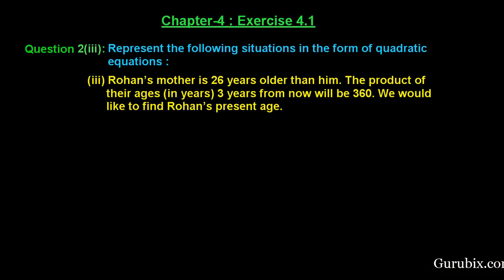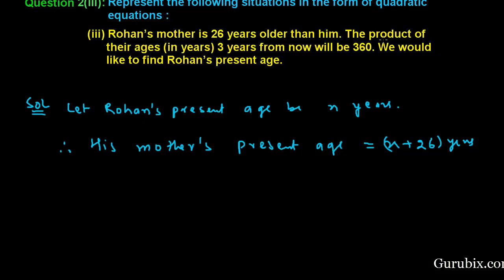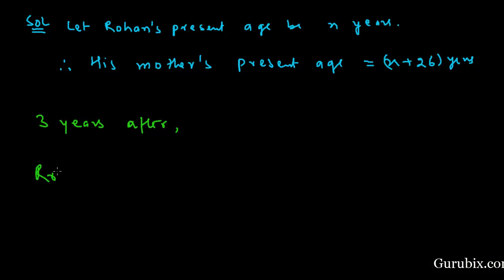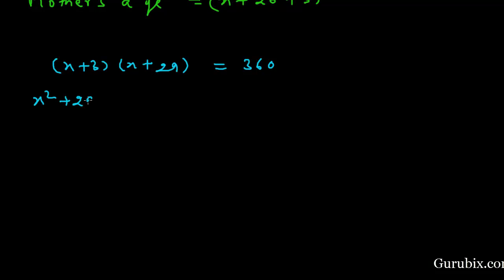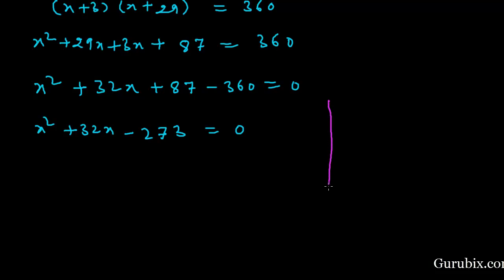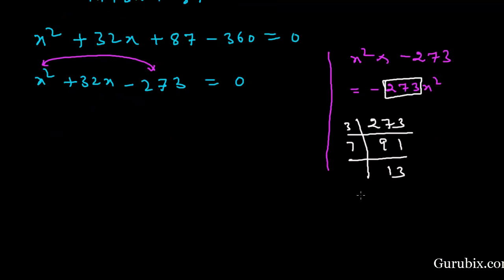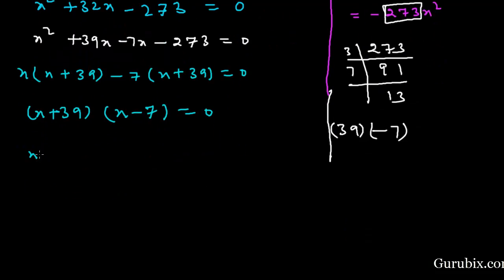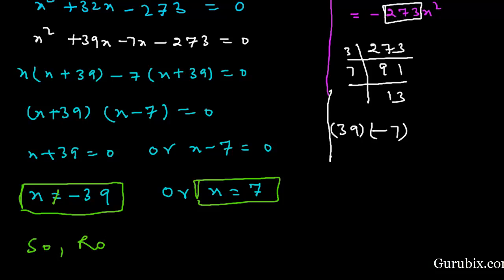Ex. 4.1 : Q.2(iii) : Rohan's mother is 26 years older than him... Ch 4 | Math for Class X CBSE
In this video we will represent the following situations in the form of quadratic equations. Rohan's mother is 26 years older than him. The product of their ages (in years) 3 years from now will be 360. We would like to find Rohan's present age.